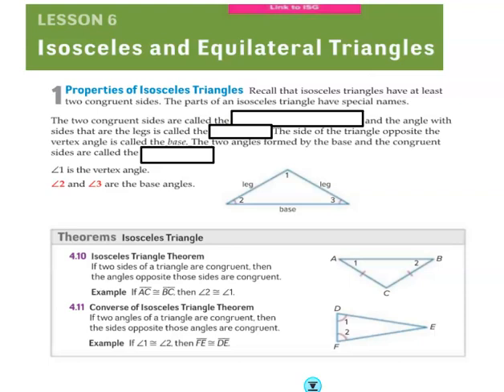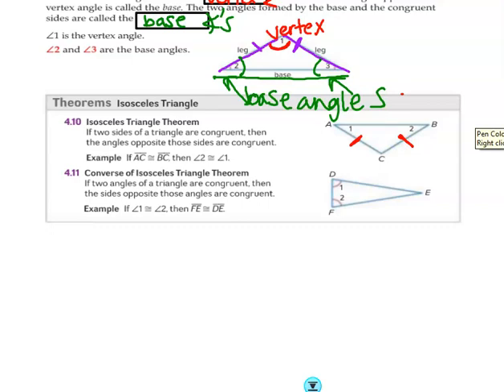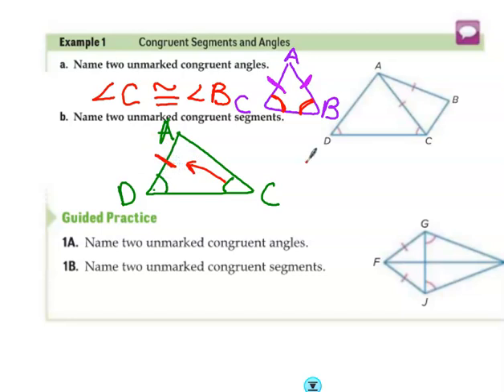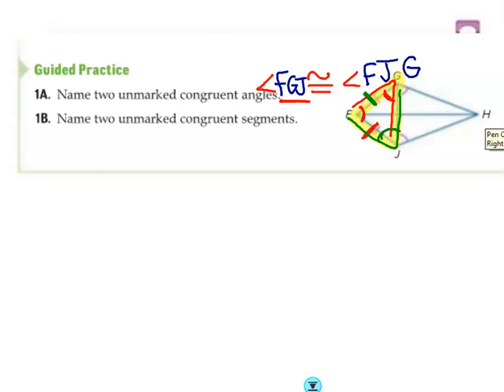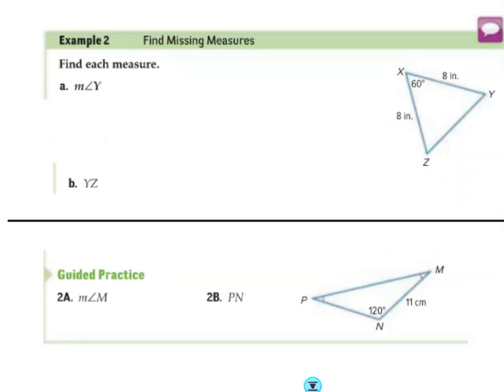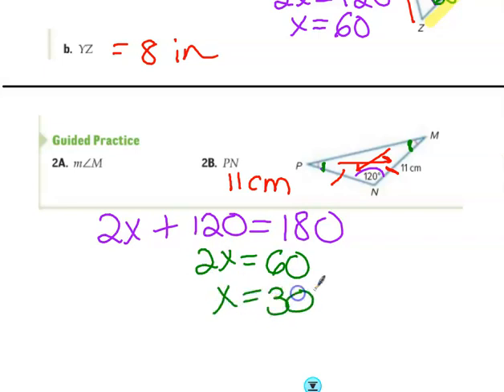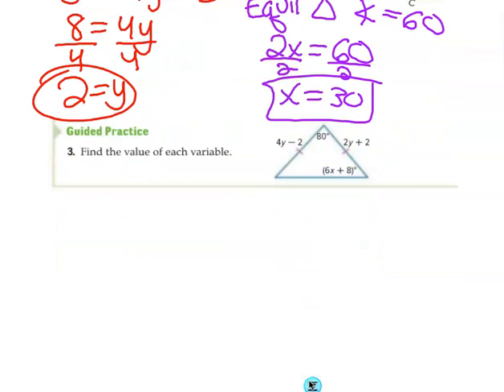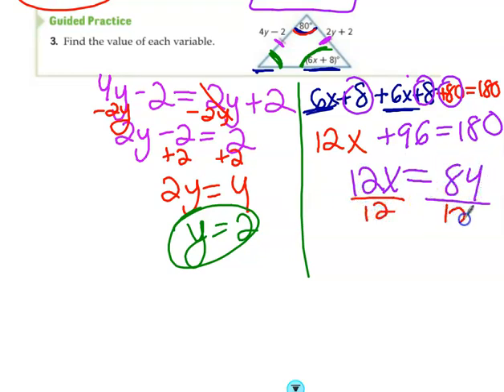4.6 Isosceles and Equilateral Triangles